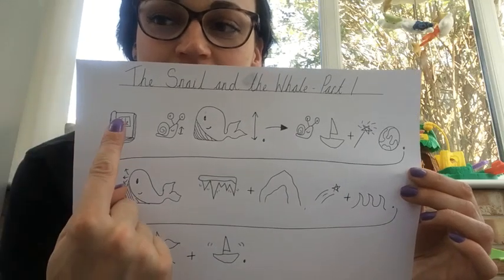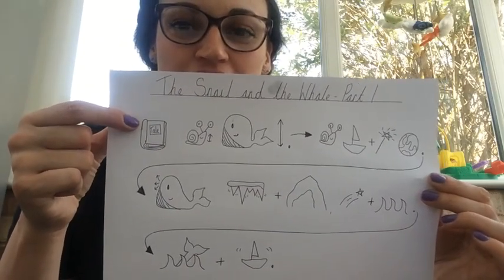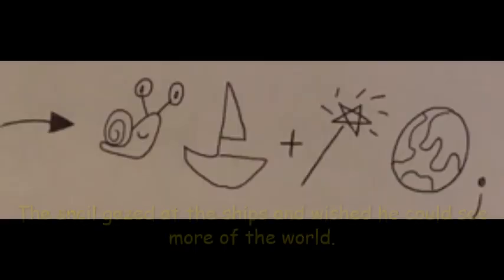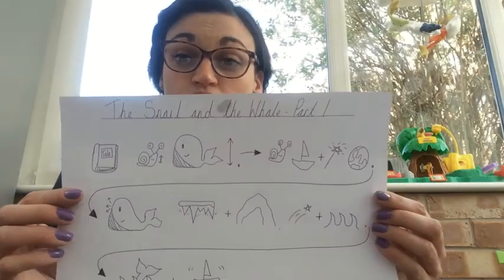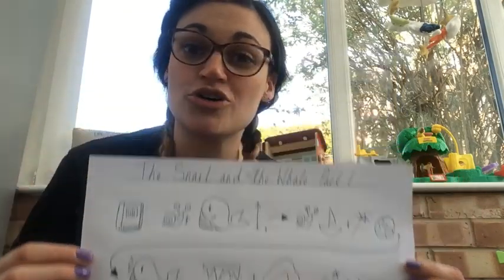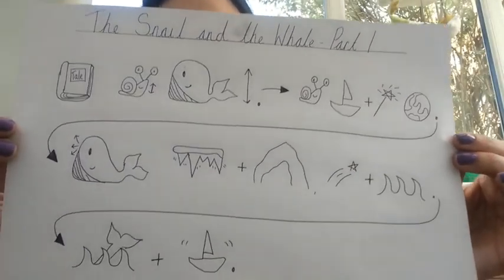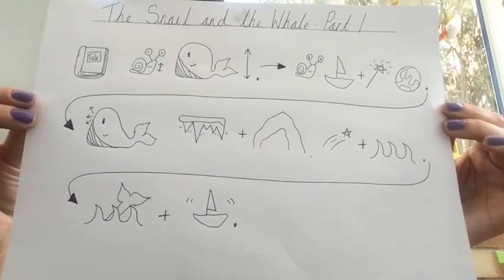Year 1 Talk4Writing - Snail and the Whale Part 1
Monday  20th April -
Join Miss Holly to learn the first part of our Snail and the Whale story map